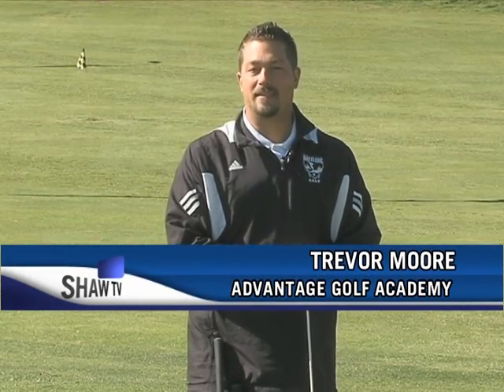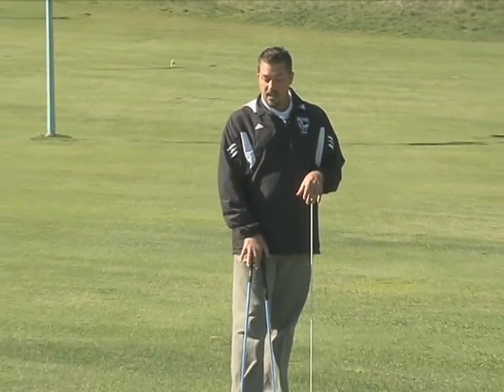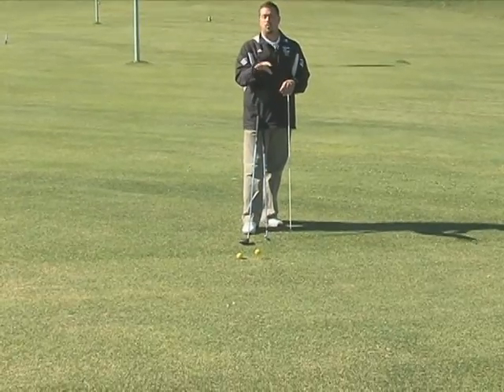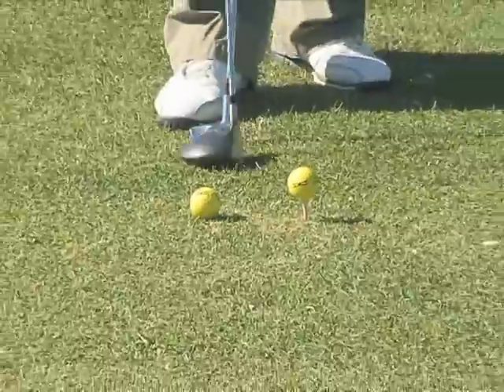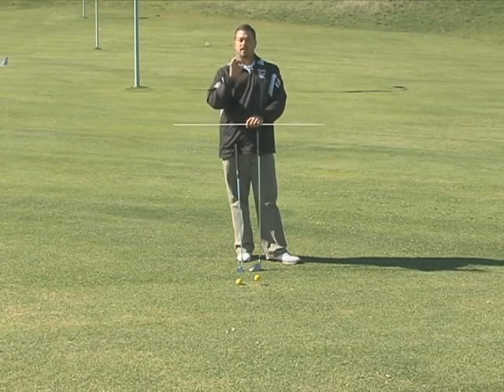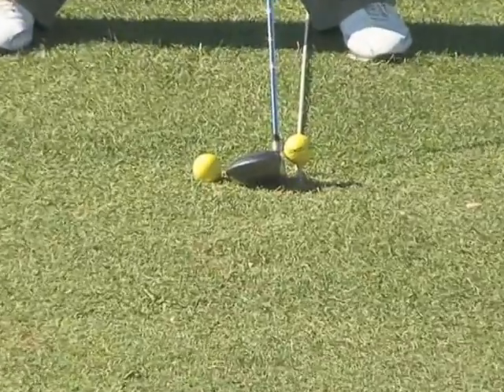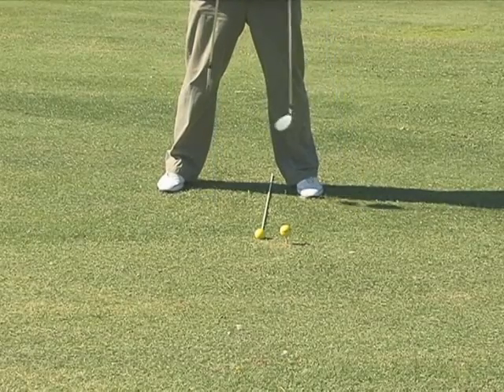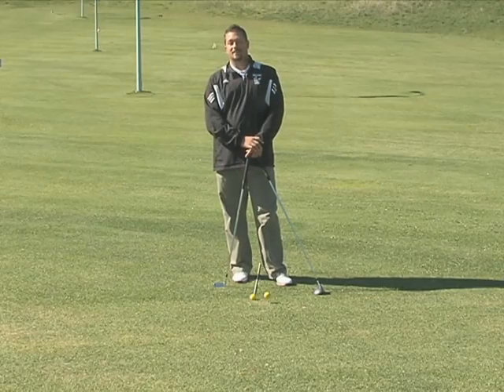Golf Tips with Trevor Moore - Tee Heights/ Set up Positions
Weekly segment on Shaw TV Medicine Hat titled "Golf Tips." This week, featured is "Tee Heights and Set up Positions."